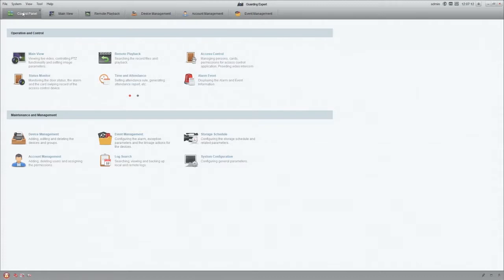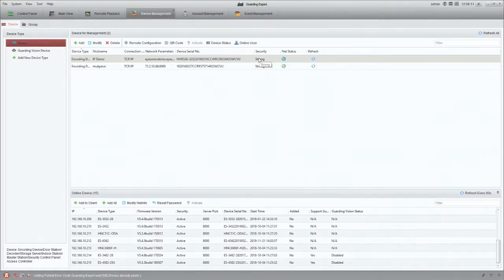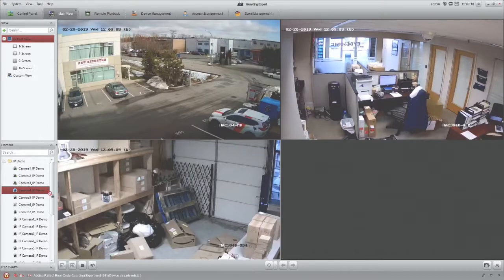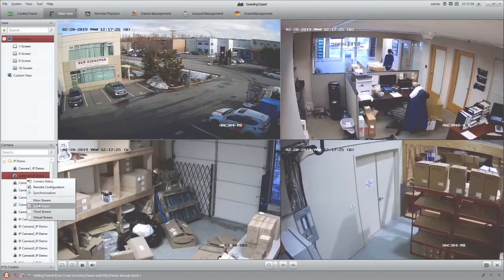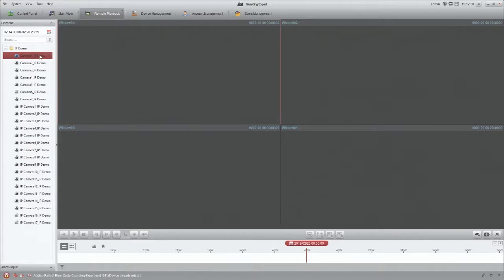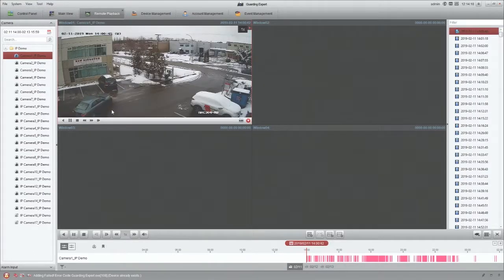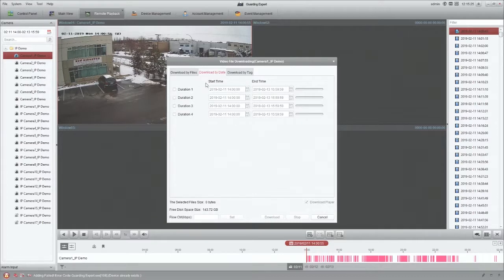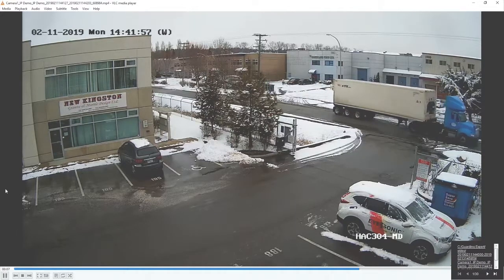Eyesonic Tutorial: Guarding Expert for Windows.